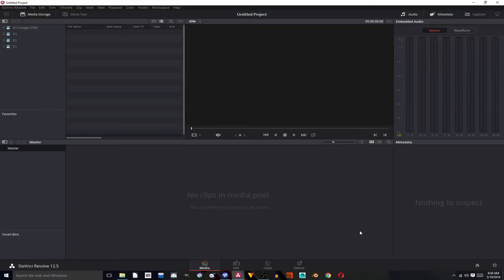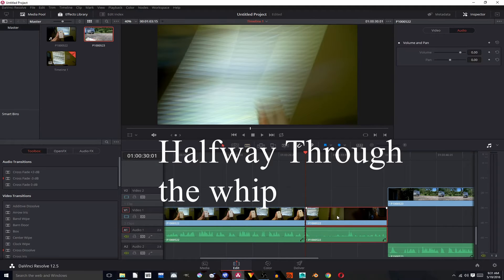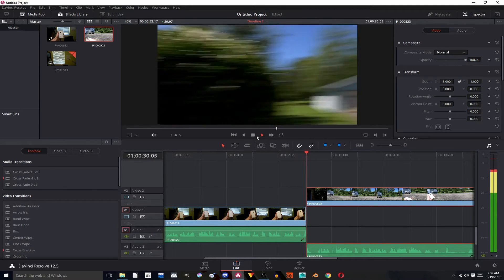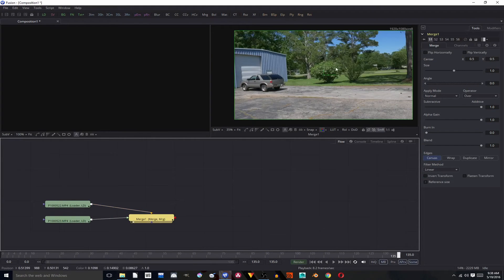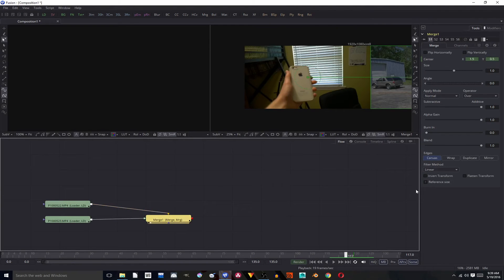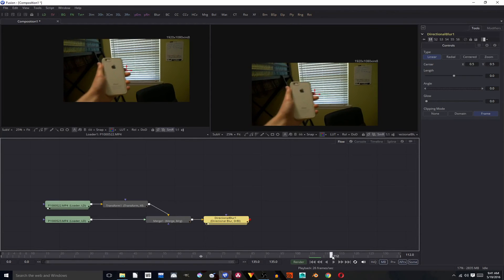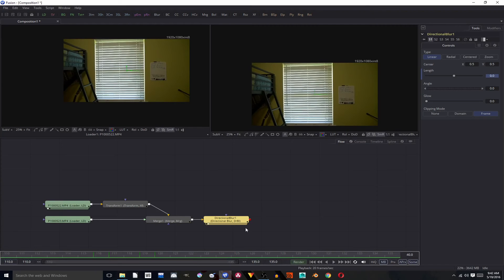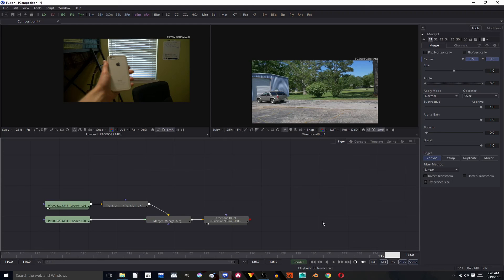Beginner Tutorial: Whip Cuts in Fusion 8 & Resolve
This is a simple effect that I was asked about a few days ago.  Sorry about the echo in the video I'll have to do something to fix that.

If you have any questions leave them below and I'll be sure to answer them to the best of my ability.